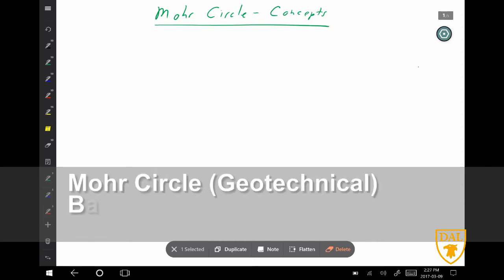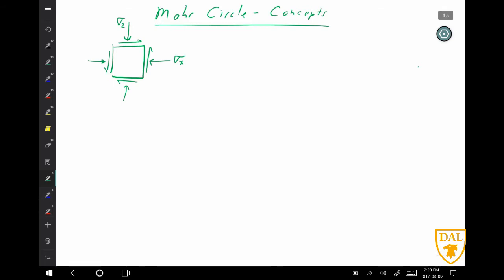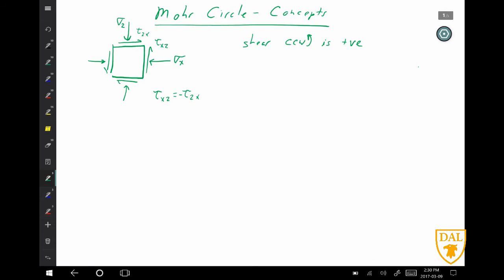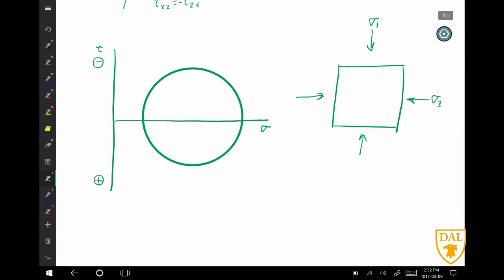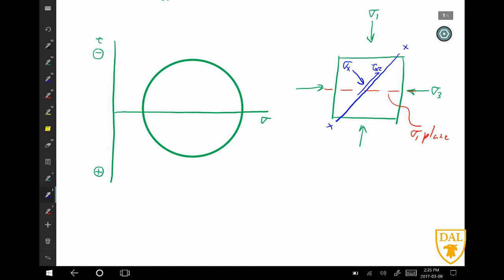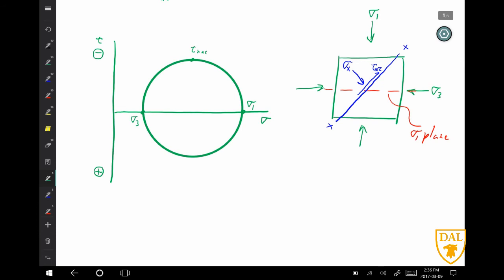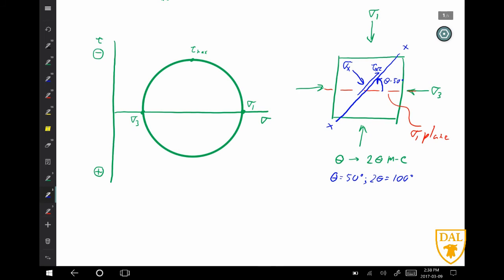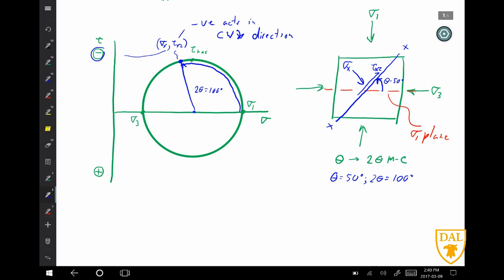Mohr Circle Geotechnical Basic Concepts